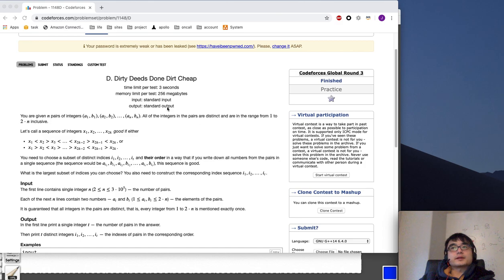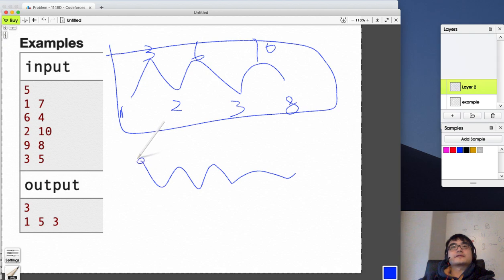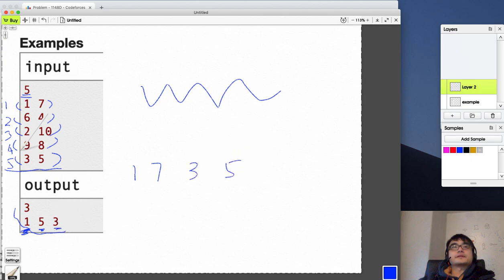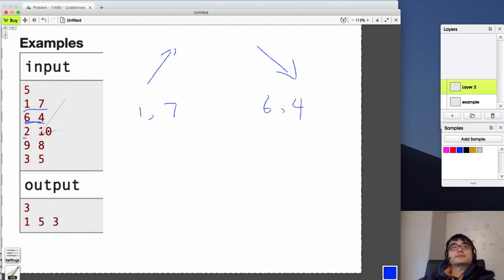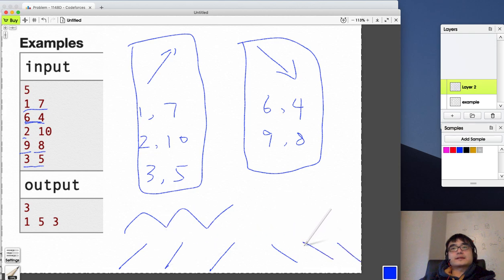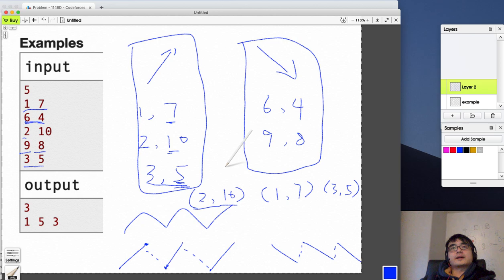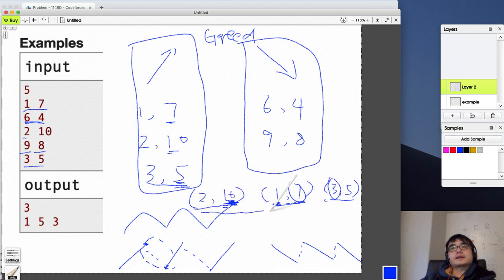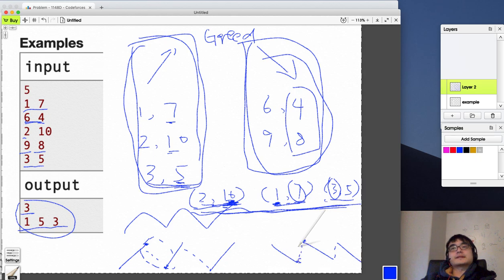Codeforce Global Round 3 D - Rating 1800 - Sorting, Greedy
I made a mistake. You don't really need to check if the next pair's first part is bigger than the previous pair's second part. Because previous pair's second part is bigger than next pair's second part which is bigger than next pair's first part.